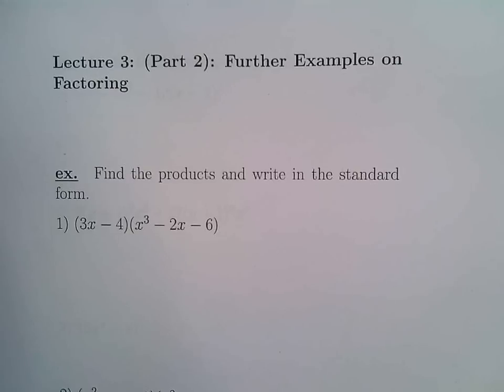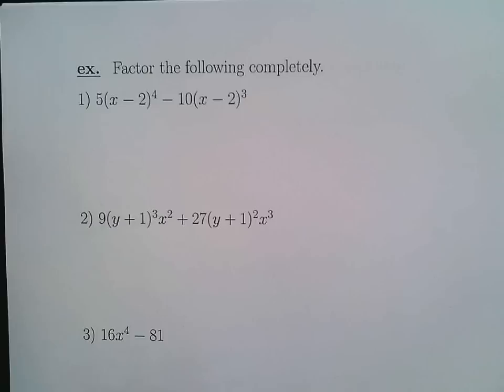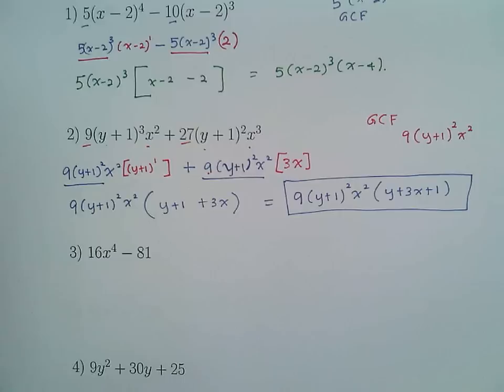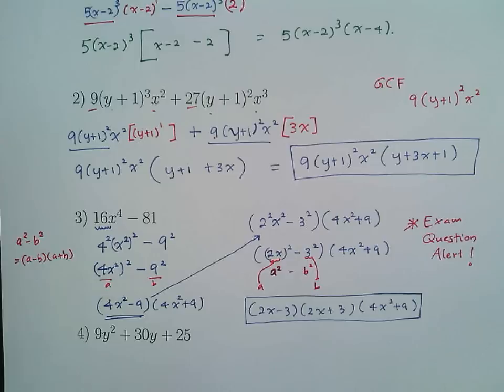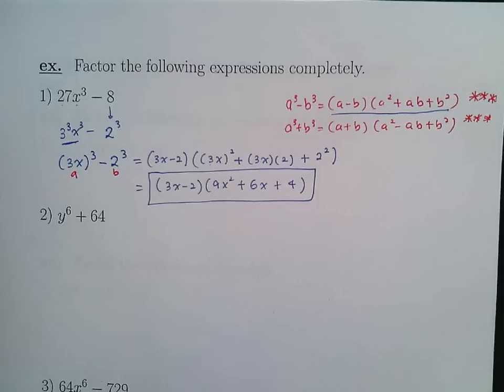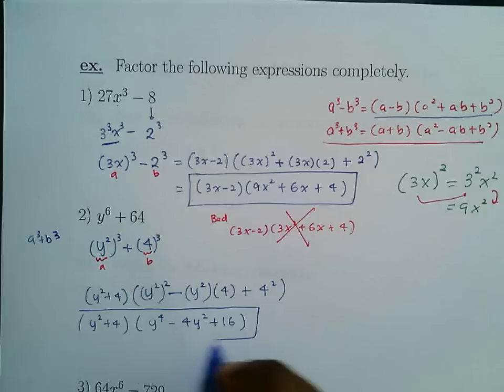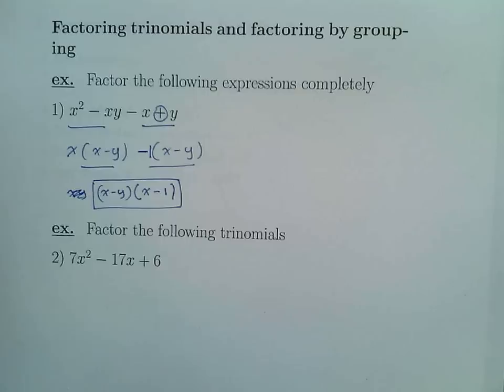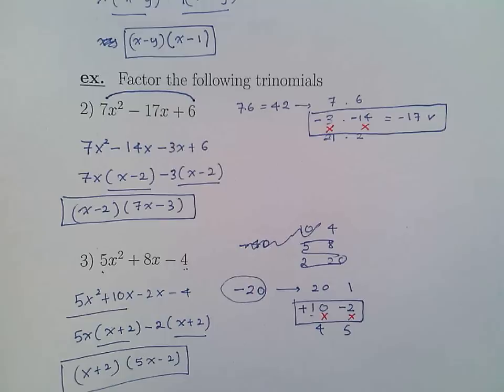Lecture 3 Part 2